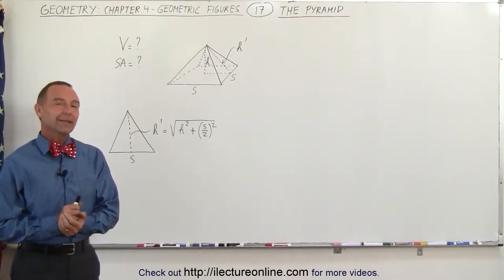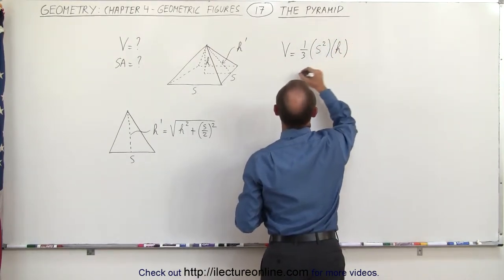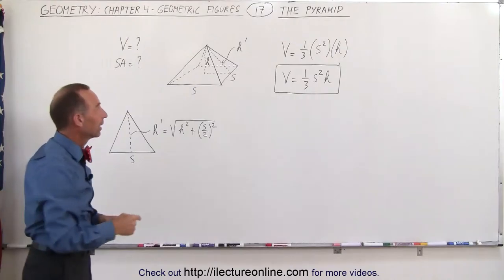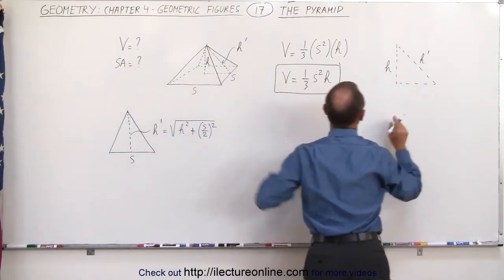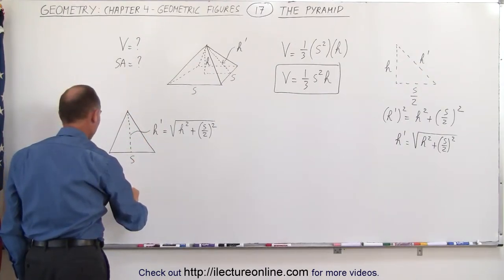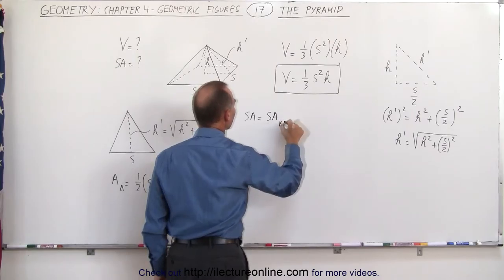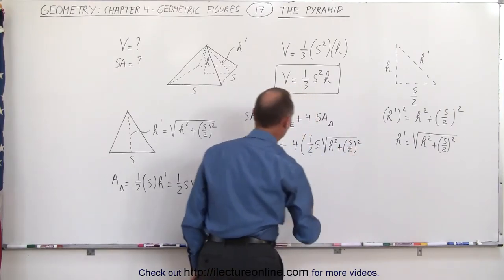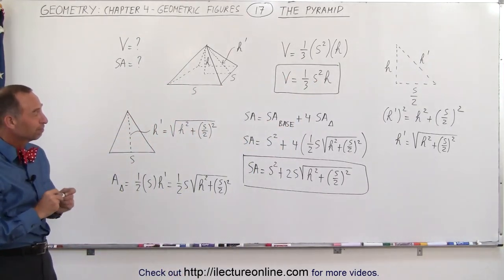17.Geometry׃ Ch 4 Geometric Figures (17 of 18) The Pyramid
The Pyramid | By Predestined Future Global Leaders Academy